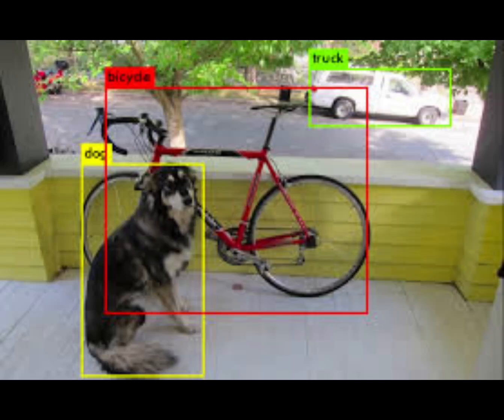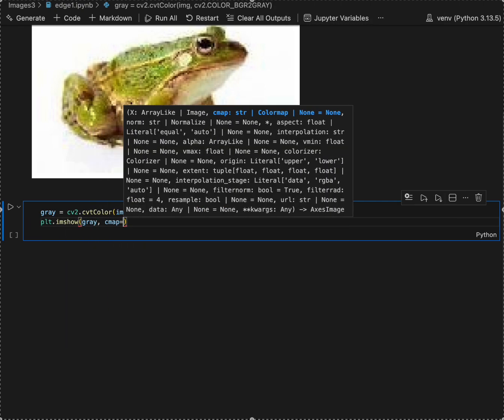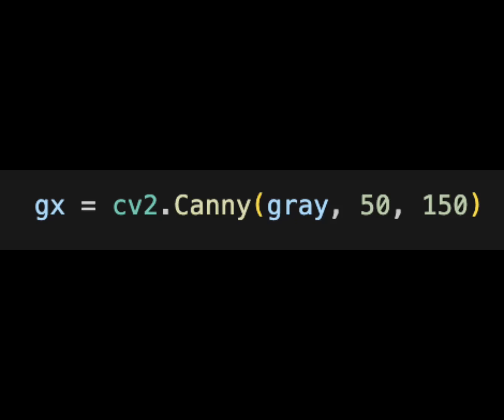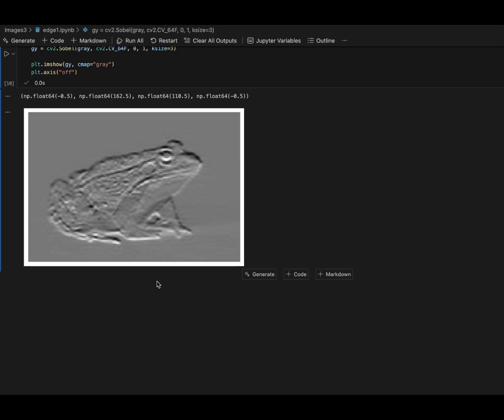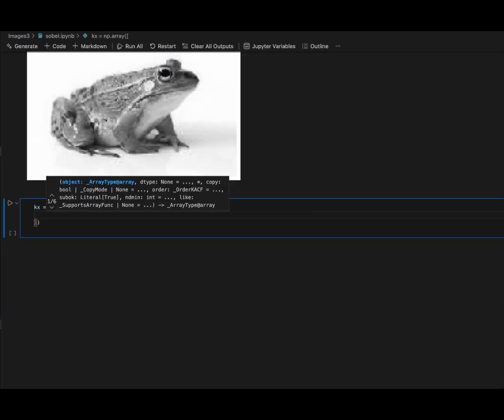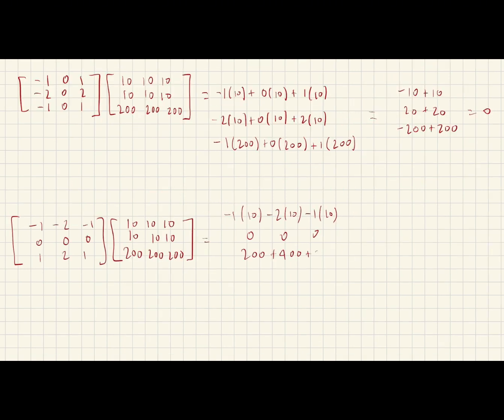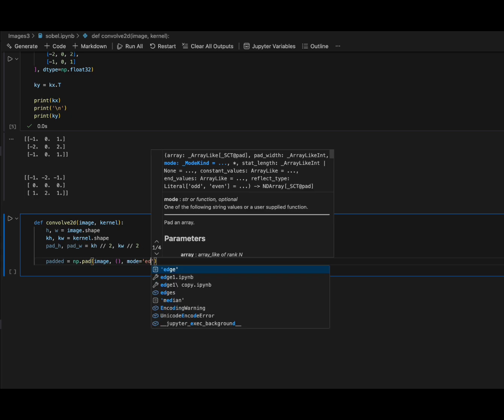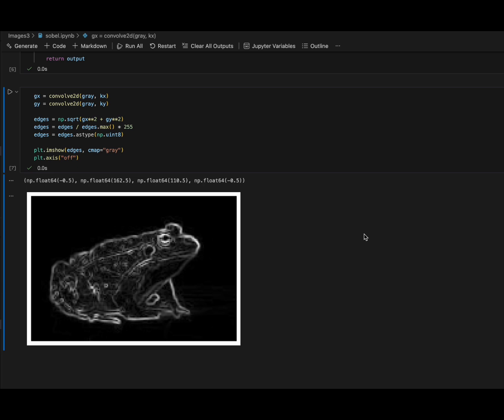How Edge Detection Works in OpenCV